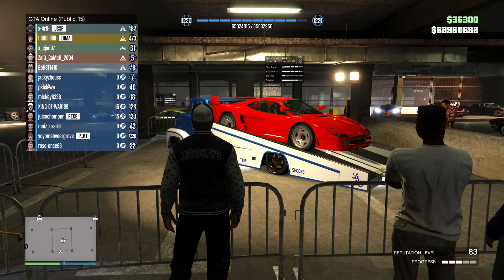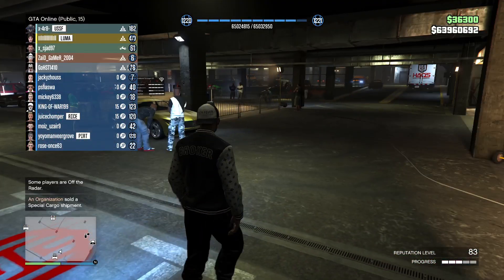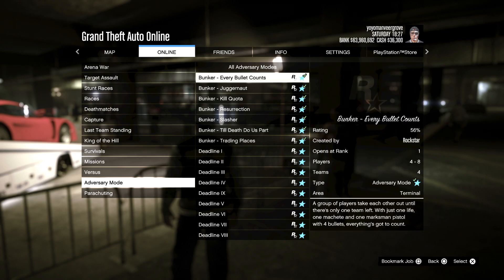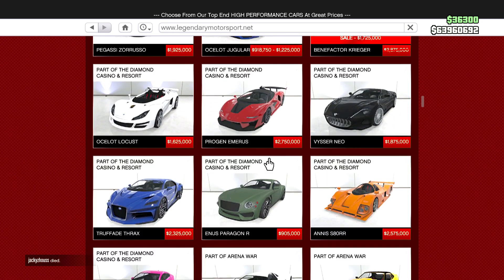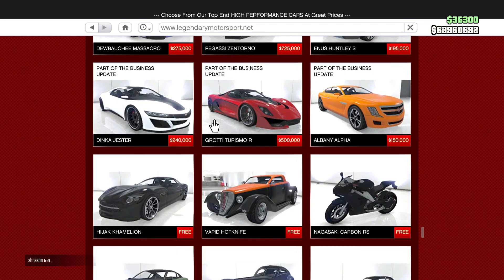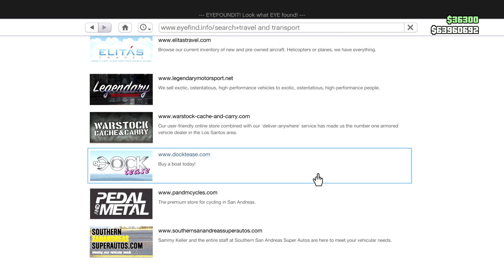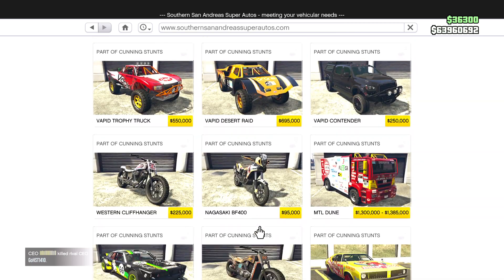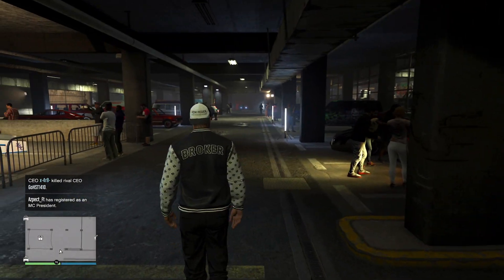GTA 5 Online Weekly Update (June 16) 2022 Today, Free Kuruma Armoured Car, Double Money & Discounts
This video covers the gta weekly update today for 16 june 2022.
More related searches:-
- gta weekly update
- Gta 5 weekly update
- Gta Online Weekly Update
For 16 june 2022 Today.

Other than that this video willl feature all the new weekly update things this week from prize ride car, podium car today, double Money, triple Money, 4x Money, quadruple money, sales/discounts this week and prime gaming offers. This gta online weekly update is for today the 16 june 2022